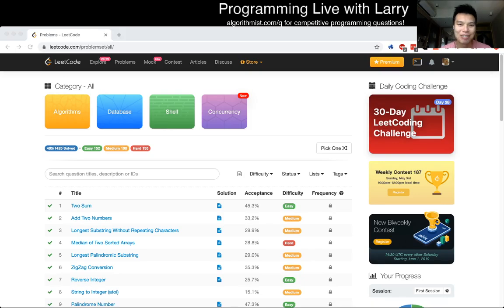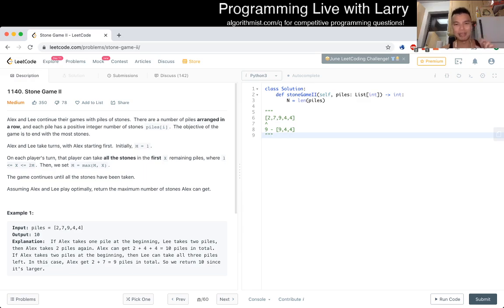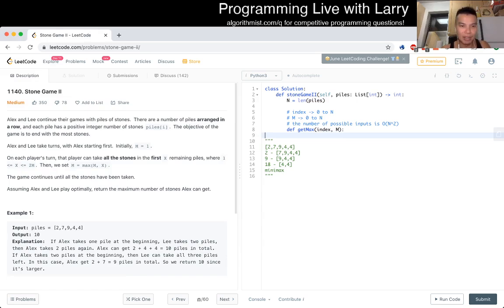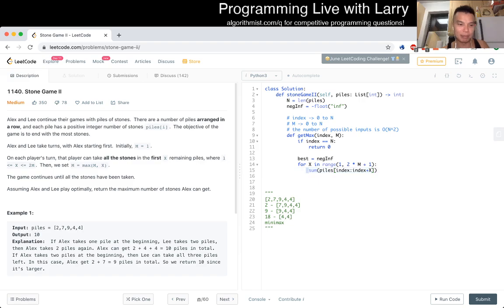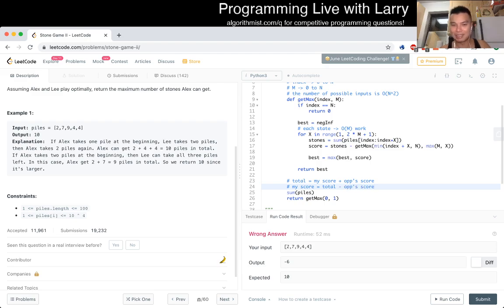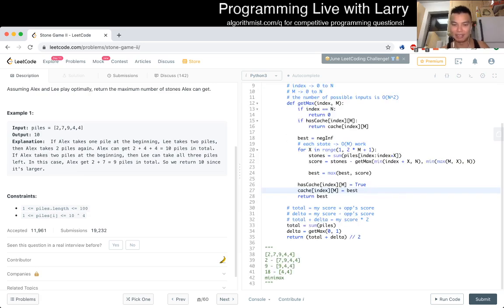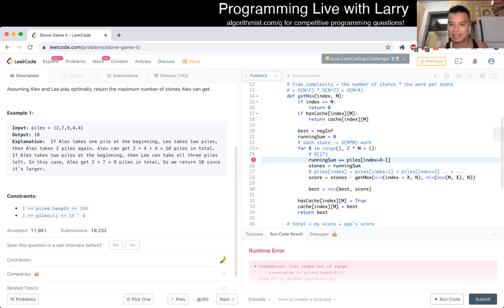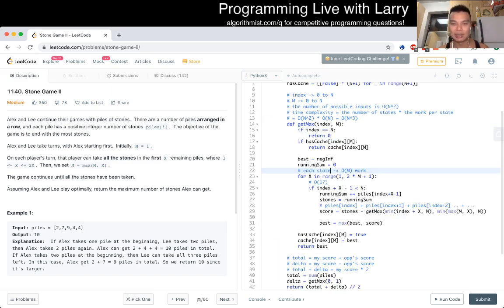1140. Stone Game II (python) (Leetcode Medium)